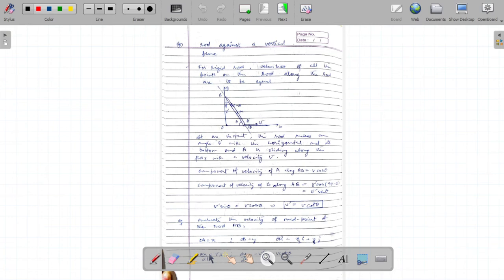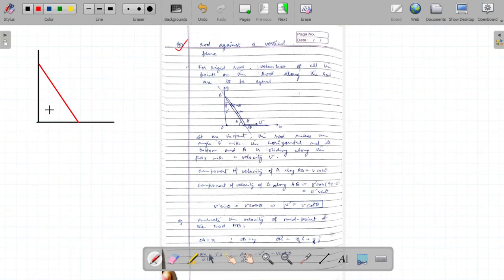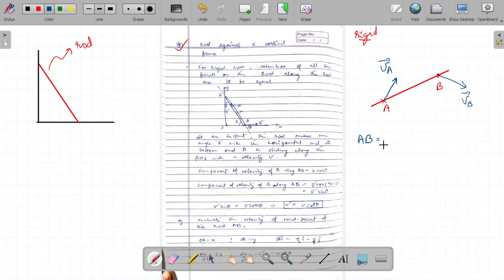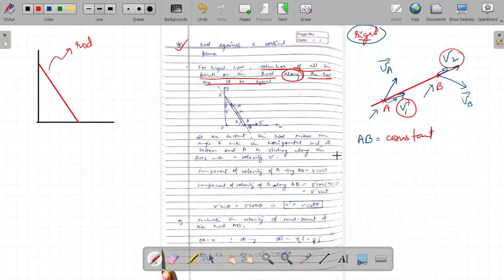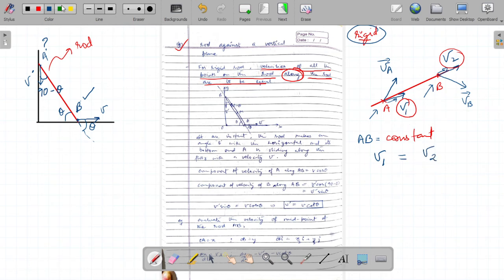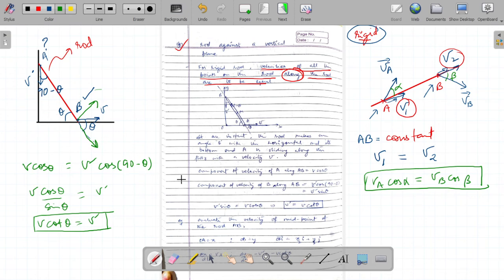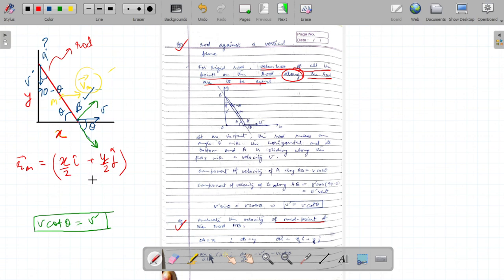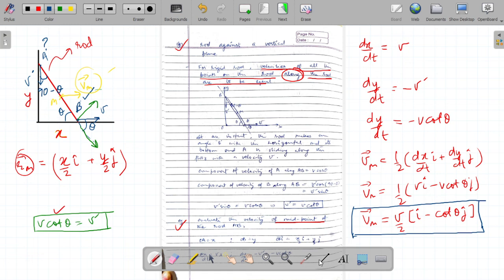Laws of Motion-13 | JEE Mains & Advanced | NEET & AIIMS | Boards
Rod constraint; Rod leaning on a wall problem